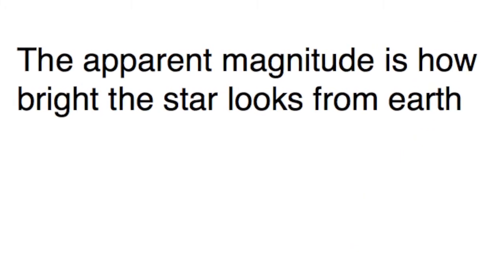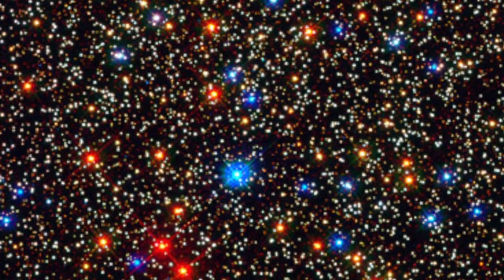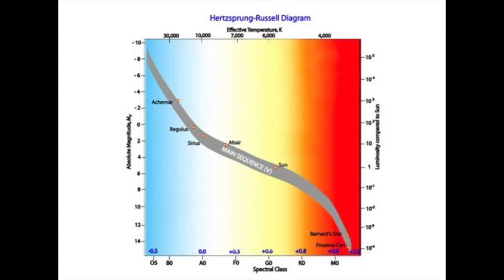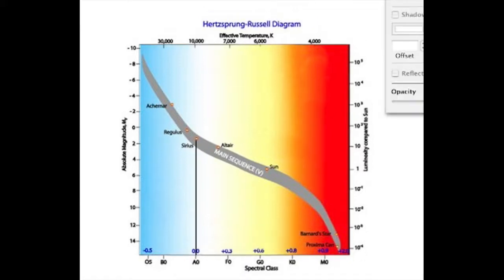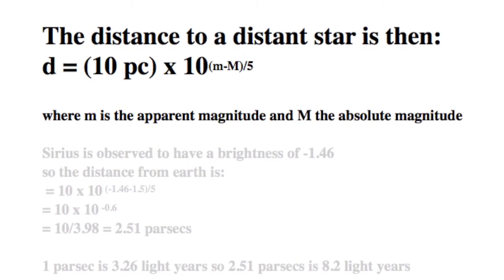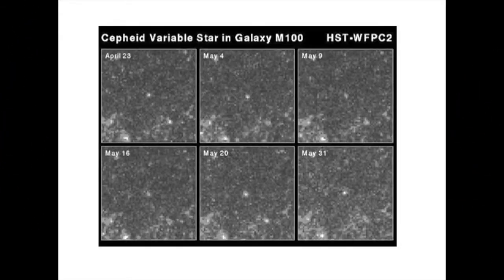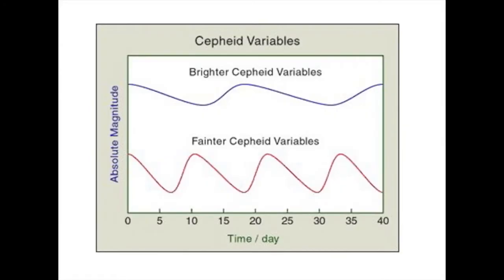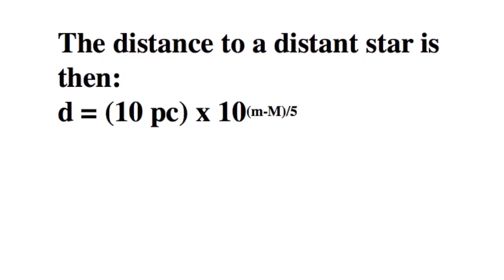Hertzsprung Russell diagrams and Cepheid variables to estimate astronomical distances: fizzics.org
Hertzsprung Russell diagrams and observations of Cepheid variables are two techniques used to estimate distances in astronomy. The video sets out to explain real and apparent magnitude and how we use the observed magnitude and colour of a star to measure the distance from earth using a Hertzsprung Russell diagram. In the second part an explanation of the use of stars of variable brightness as standard candles to estimate the distances of remote galaxies containing a Cepheid variable.